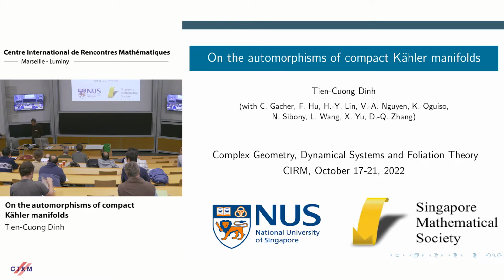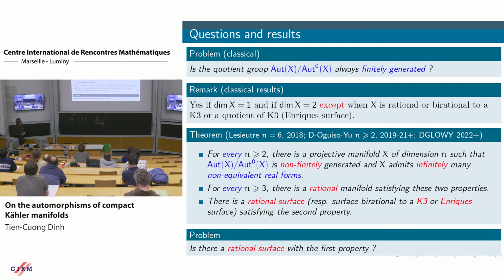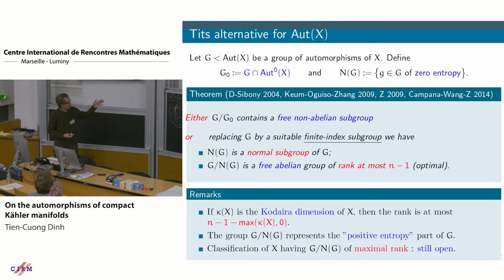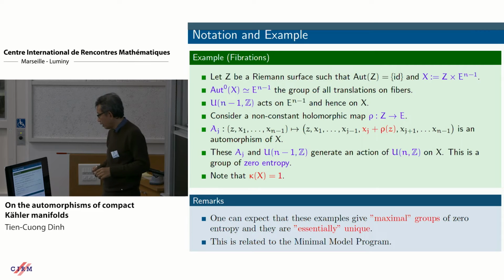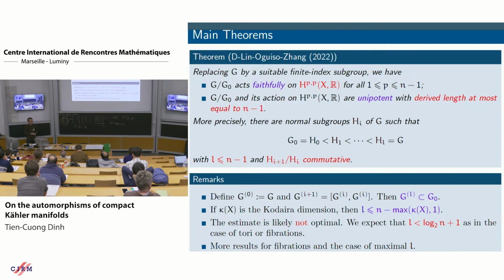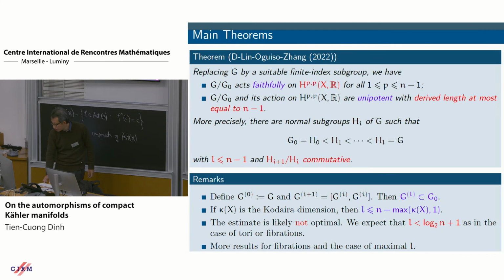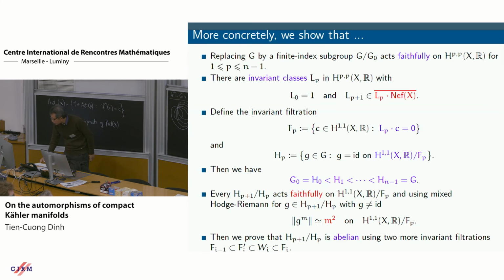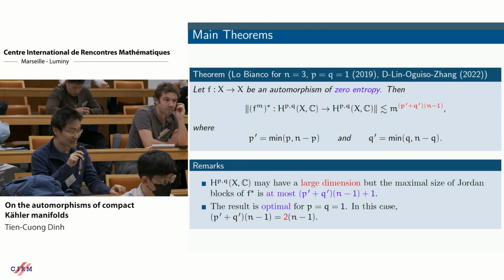Tien-Cuong Dinh: On the automorphisms of compact Kähler manifolds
CONFERENCE

Recording during the thematic meeting : "Complex Geometry, Dynamical Sytems and Foliation Theory" the October 17, 2022 at the Centre International de Rencontres Mathématiques (Marseille, France)